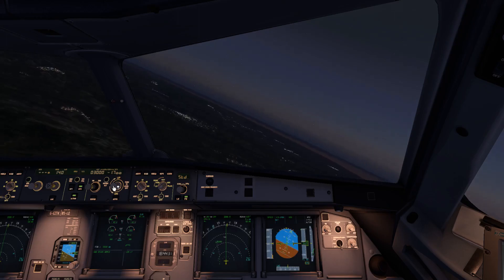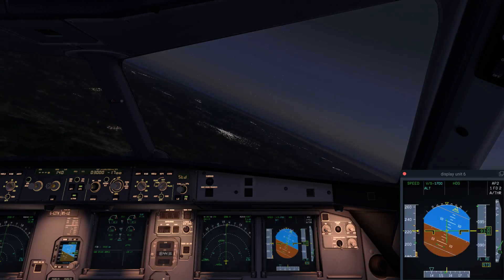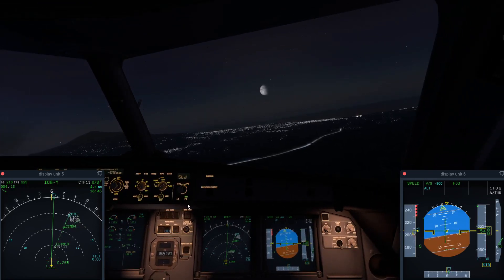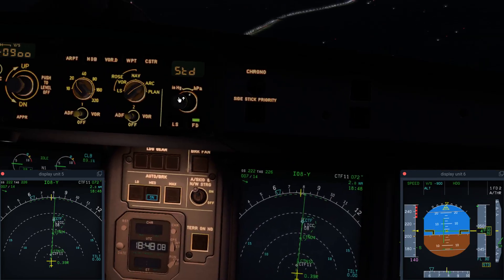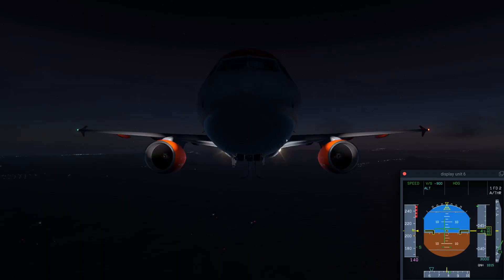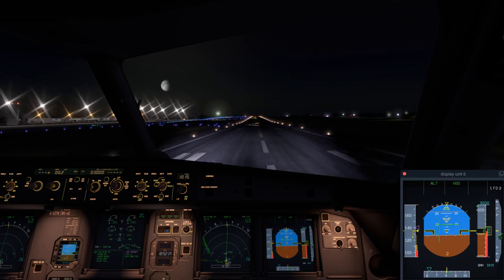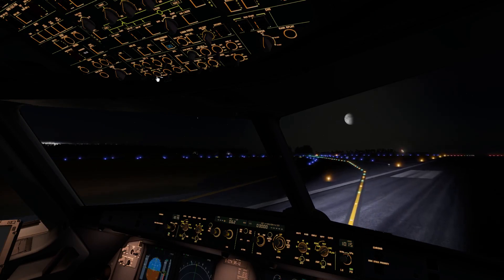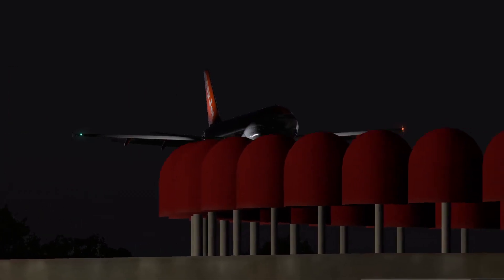FlightFactor A320 and GTX 1050TI - Does it work? | Beautiful Night landing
A big thank you to you for watching this video!

***My PC***:
- GPU (Graphic Card): Nvidia Geforce GTX1050 Ti 4GB
- CPU: Intel Core i7 8700 6x3.2Ghz
- Motherboard: Gigabyte Z370P D3 DDR4
- RAM: 32GB DDR4-3000MHZ
- Joystick: Thrustmaster T.Flight Hotas X